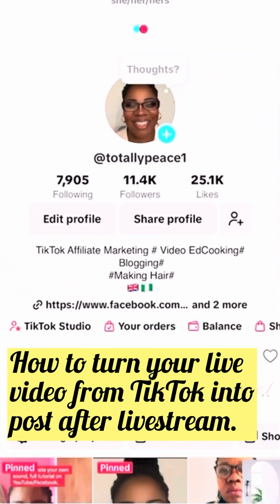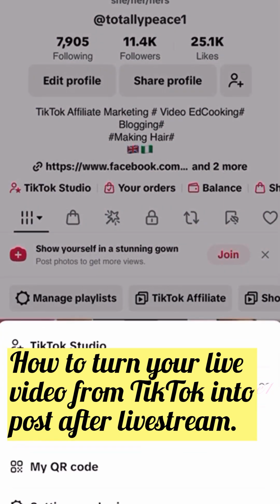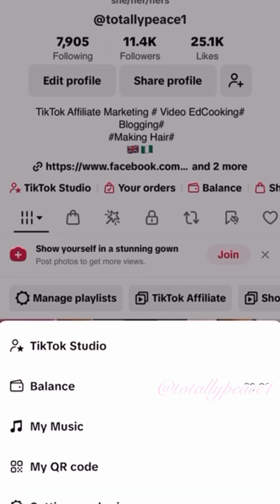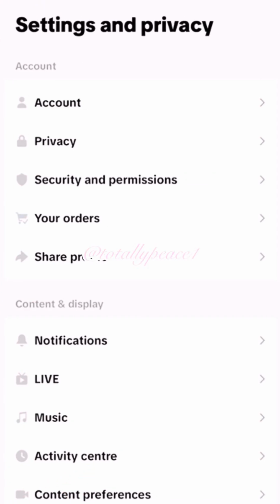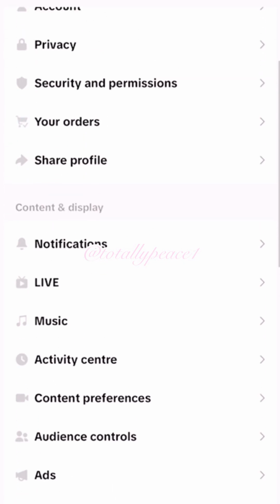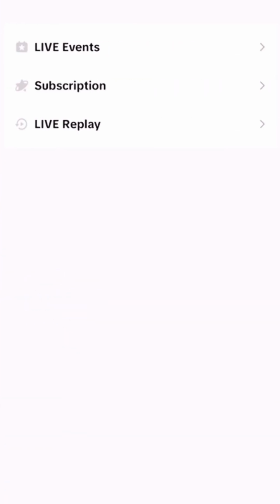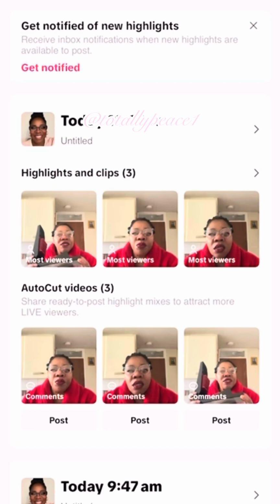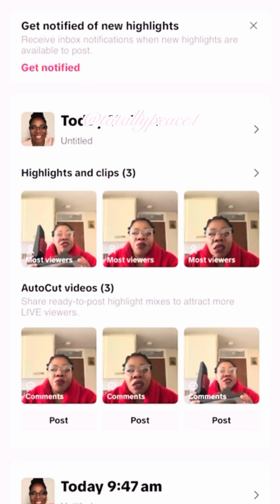How to turn your TikTok livestream into video post after livestream totallypeace1 tutorial only#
How to turn your livestream on TikTok into a post totallypeace1 tutorials only#